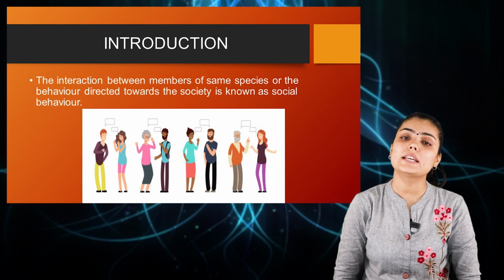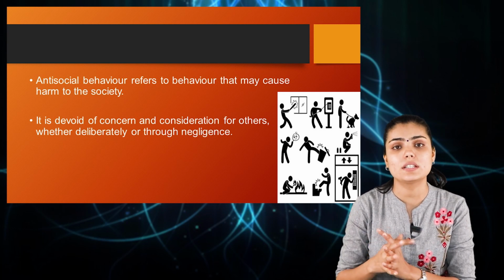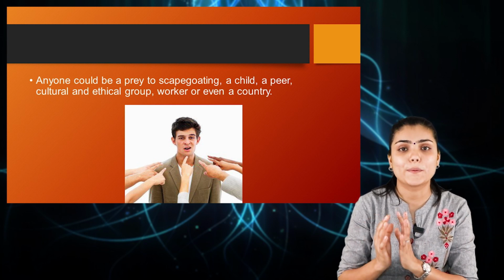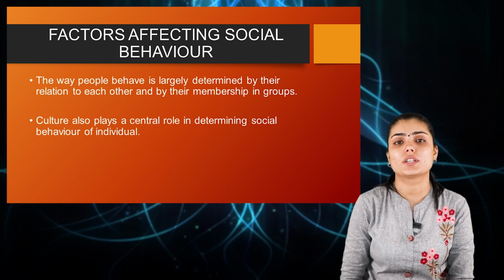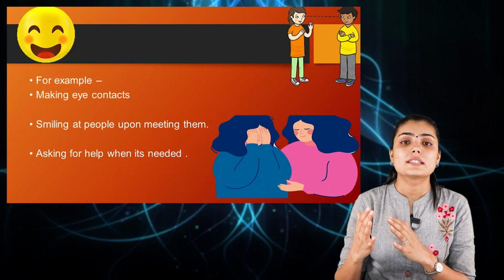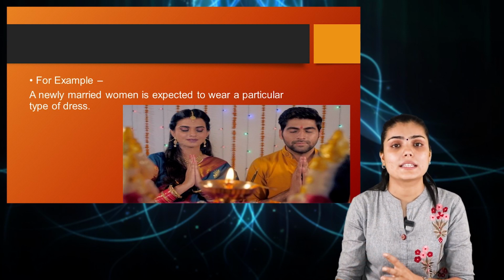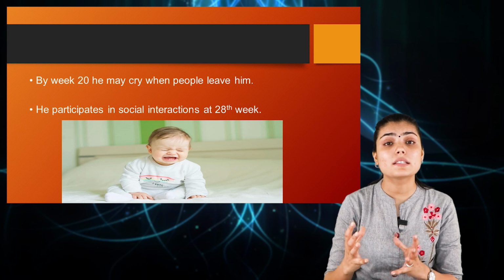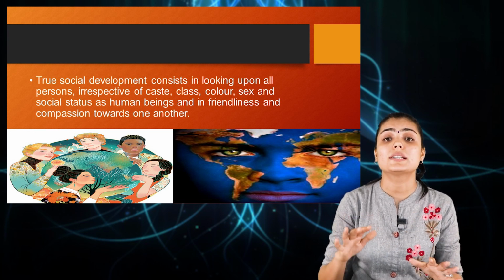SOCIAL BEHAVIOUR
2nd year B.sc
HUMAN RELATIONS